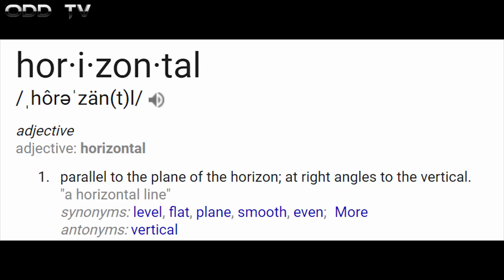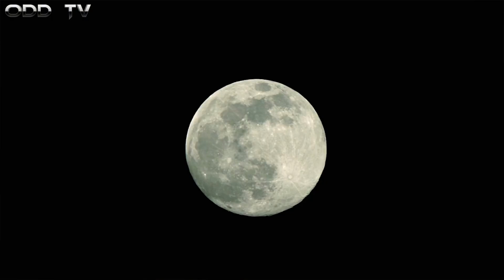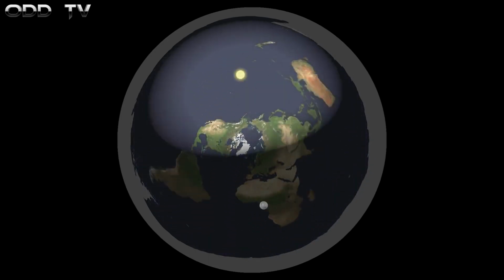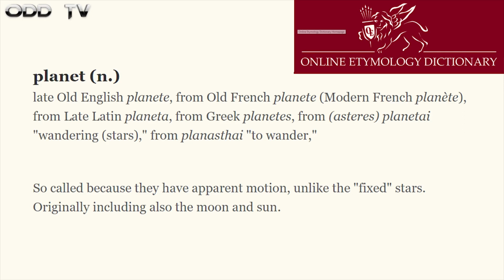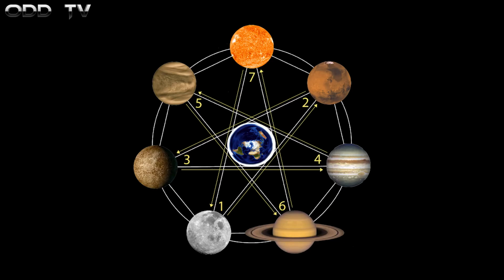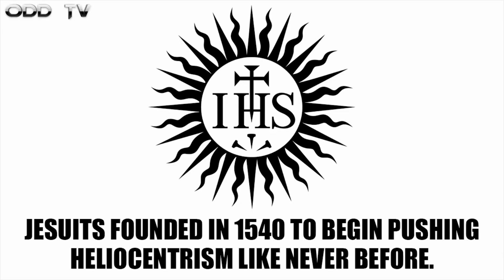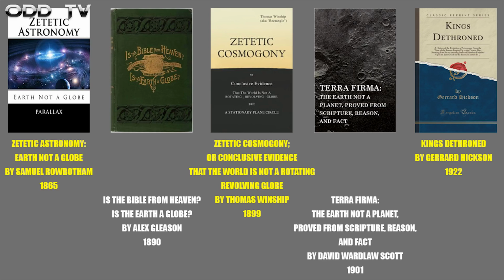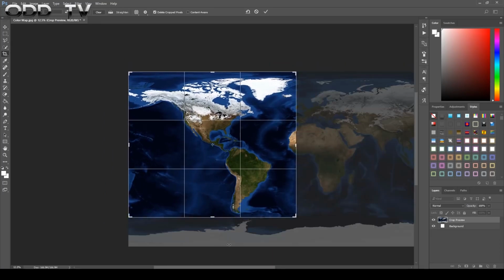The Case for Flat Earth -- ODD TV ▶️️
"ミ★ 🅾.🅳.🅳 🆃🆁🆄🆃🅷•🅰•🆅🅸🆂🅸🅾🅽★彡
 • 𝘏𝘢𝘳𝘥𝘤𝘰𝘳𝘦 𝘛𝘳𝘶𝘵𝘩 𝘙𝘢𝘱𝘱𝘦𝘳 • 𝘊𝘰𝘯𝘵𝘦𝘯𝘵 𝘊𝘳𝘦𝘢𝘵𝘰𝘳 •
★𝙊.𝘿.𝘿 𝙏𝙑 𝙇𝙞𝙣𝙠𝙏𝙧𝙚𝙚:
★𝙁𝙧𝙞𝙚𝙣𝙙 𝙈𝙚 𝙤𝙣 𝙁𝘽 / 𝙁𝙞𝙧𝙨𝙩 5000 𝙋𝙚𝙤𝙥𝙡𝙚:
★𝙒𝙖𝙮𝙨 𝙩𝙤 𝙎𝙪𝙥𝙥𝙤𝙧𝙩 𝙊.𝘿.𝘿 𝙏𝙑:
★𝙊𝙩𝙝𝙚𝙧 𝙊𝙥𝙩𝙞𝙤𝙣𝙨:
•𝐁𝐓𝐂:
bc1q5kqnq52hn22cm55482rjrqje8uaqa2thg0ngal
•𝐄𝐓𝐇:
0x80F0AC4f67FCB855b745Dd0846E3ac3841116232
•𝐋𝐓𝐂:
ltc1qxlc754c29nanje7hyg5xy08kryxm5m3d5qafr2

★𝙊.𝘿.𝘿 𝙏𝙑 𝘾𝘿'𝙨:
CD’s no longer for sale through the company that  I went through to have them made to order. I will continue selling them myself when I get a chance to purchase a couple boxes of each album. My music can be found on 150+ streaming and downloading services across the plane.

★𝙊𝙩𝙝𝙚𝙧 𝙊𝘿𝘿𝙨𝙥𝙤𝙩𝙨:
•𝐑𝐨𝐤𝐟𝐢𝐧:

★𝙍𝙤𝙠𝙛𝙞𝙣 𝘾𝙝𝙖𝙣𝙣𝙚𝙡𝙨 𝙍𝙚𝙘𝙤𝙢𝙢𝙚𝙣𝙙𝙚𝙙 𝙗𝙮 𝙊.𝘿.𝘿:
•𝐇𝐢𝐛𝐛𝐞𝐥𝐞𝐫 𝐏𝐫𝐨𝐝𝐮𝐜𝐭𝐢𝐨𝐧𝐬:

O.D.D TV is a Truth-Seeking Conscious Rap Musician that puts out enlightening music, as well as Conspiracy videos touching on every major conspiracy in the world, A through Z. From Rewritten history to flat earth and everything in between including MKultra, chemtrails, fluoridated water, allopathic medical system, prescription drug & vaccine poisons, corrupt justice system, "for profit" wars, eugenics & population reduction, GMO foods, mind control, political theater, puppet presidents, public and private school education for brainwashing, suppressed technology, hidden land, the Hegalian Dialectic, New World Order & shadow government, One World Order, Biblical prophecies, 5G microwave radiation & EMF frequencies, mega-cities, pre-planned and scripted news stories, celebrity pawns, Hollywood propaganda, predictive programming & false flag attacks, staged shootings & crisis actors, legal name fraud, Strawman, elite pedophile rings, secret societies, satanic rituals, divide and conquer, bread & circus distractions, media fearmongering and psychological warfare, Federal Reserve & debt based economy, moon landing hoax, deceptive space programs, fake alien invasion, targeted individuals, transhumanism, RFID chips (mark of the beast), cashless society, man-made viruses, weather manipulation, Zionists, Jesuits, the Vatican, the Black Pope, Black Nobility, Rome, who really runs the world, AND MORE!

© 𝓜𝓪𝓽𝓽 𝓟𝓻𝓸𝓬𝓮𝓵𝓵𝓪 / 𝓞𝓿𝓮𝓻𝓓𝓸𝓼𝓮 𝓓𝓮𝓷𝓿𝓮𝓻 𝓣𝓻𝓾𝓽𝓱º𝓐º𝓥𝓲𝓼𝓲𝓸𝓷彡📺🔫🤨"

~ Matt Procella / ODD TV  (May 6, 2018)